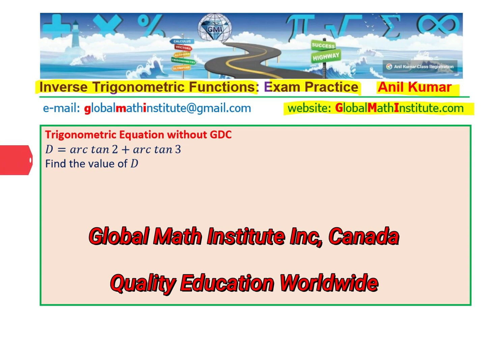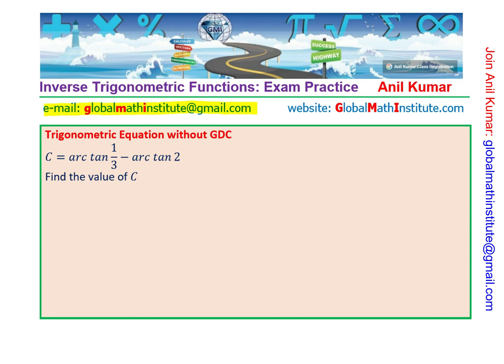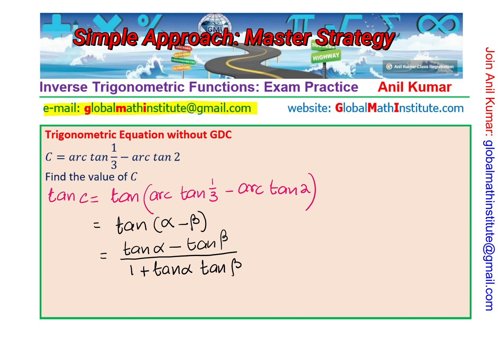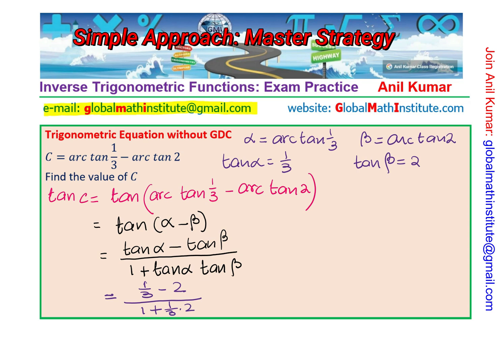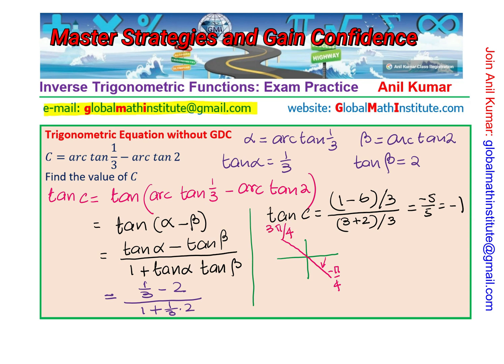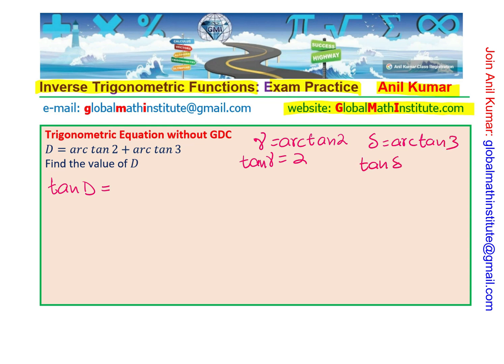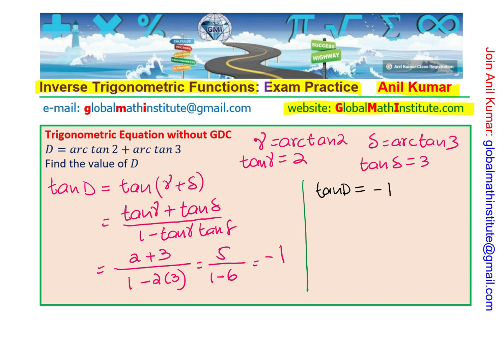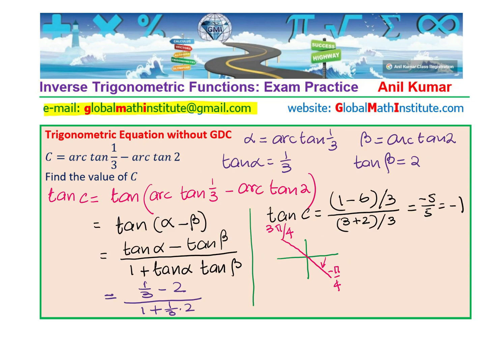arc tan A + arc tan B Complicated Situation to Understand Trigonometry Grade 12 Made Simple